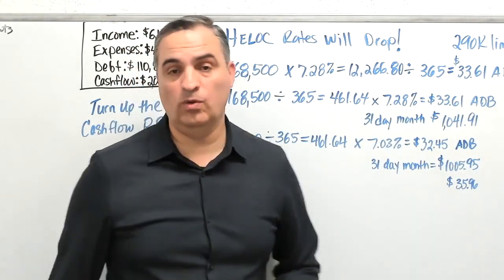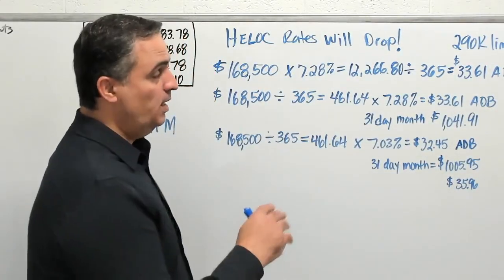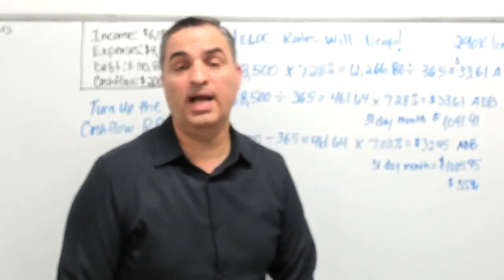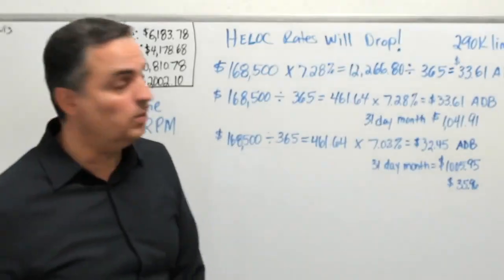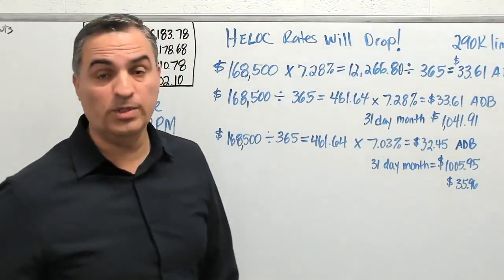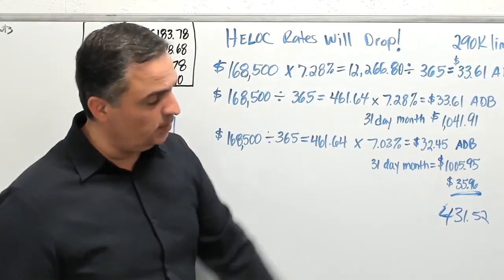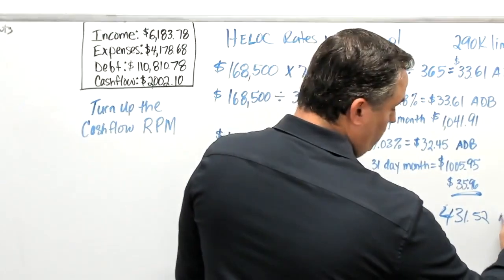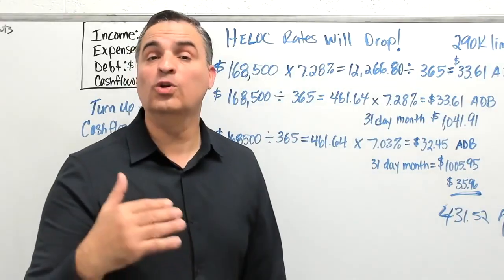The Fed Just Made HELOC's Cheaper, Here's How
Interest rates are dropping! Now is the time to get a HELOC and start the rapid payoff method strategy to more quickly and efficiently get rid of your debt. In this video you'll learn how a even a small drop to an interest rate can add up to big savings.